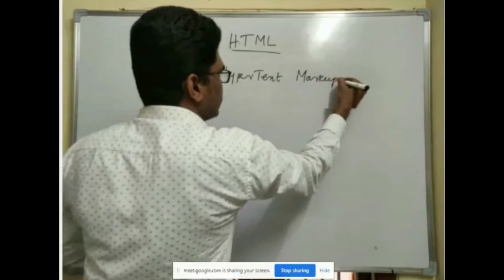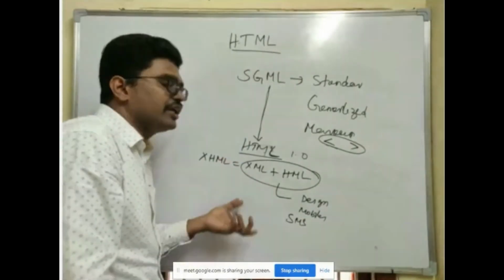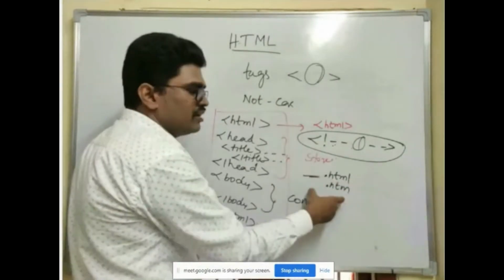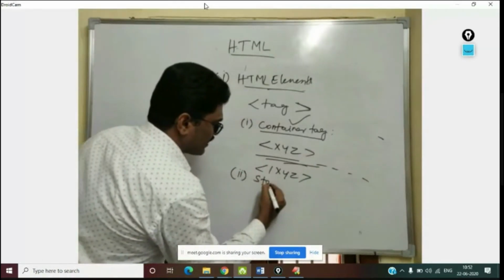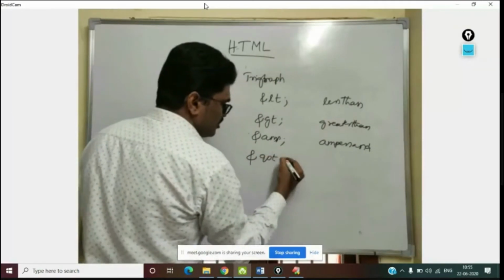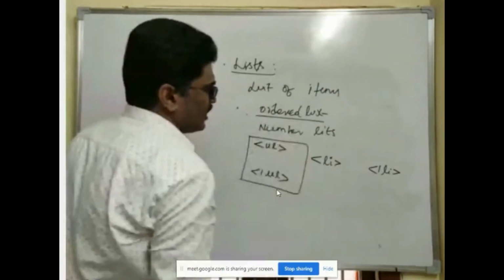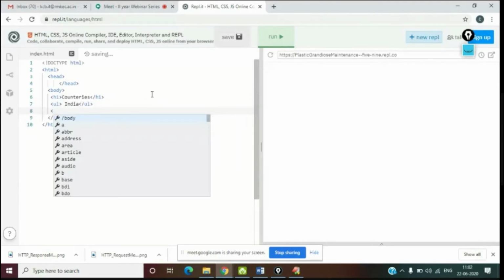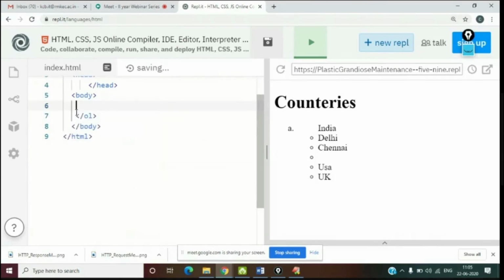Web Technology: 2. html Basic Tags & Lists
HTML basics
Lists